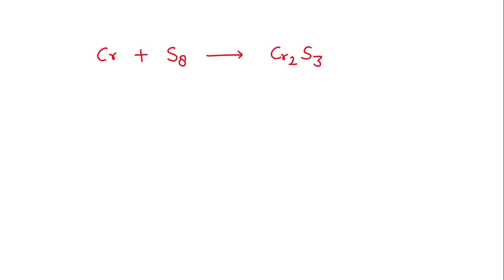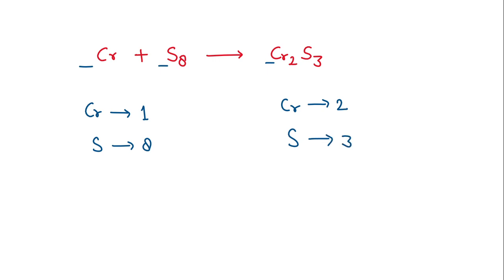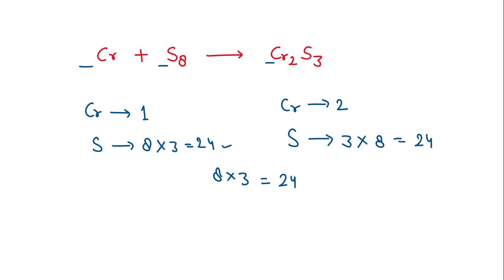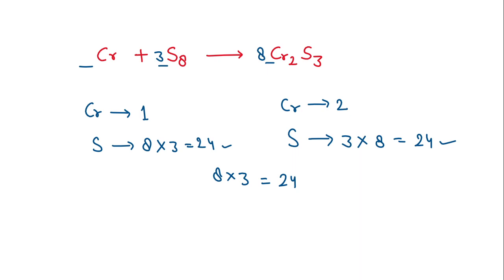How to Balance Cr + S8 = Cr2S3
Balancing chemical equation method | Cr + S8 = Cr2S3